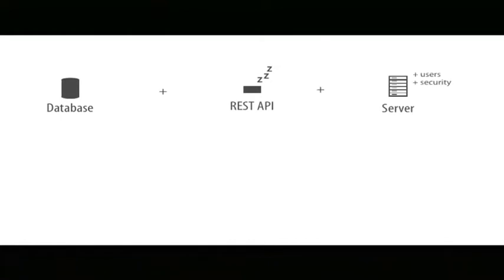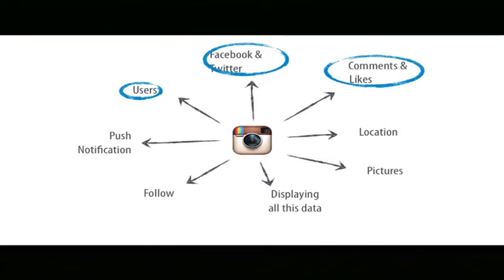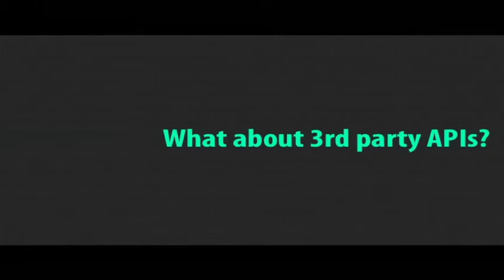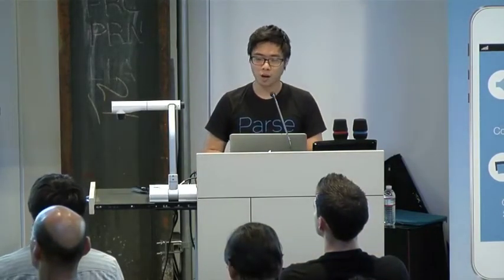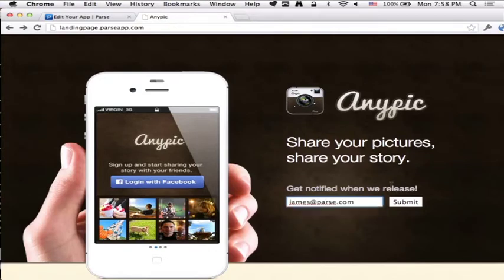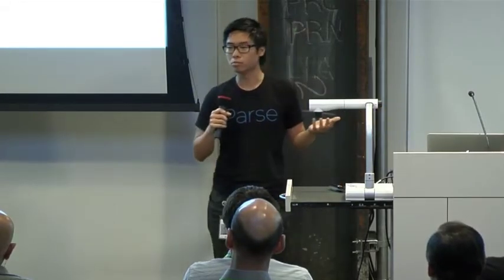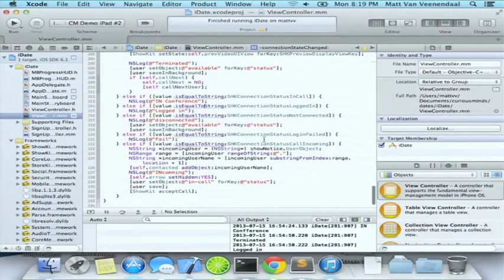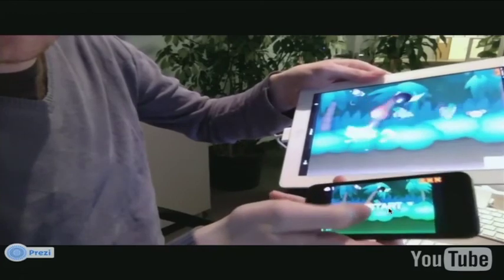Bay Area iOS Meetup - Parse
Watch members of the Parse team discuss how to build iOS apps using Parse.